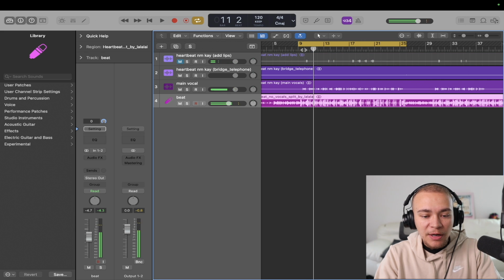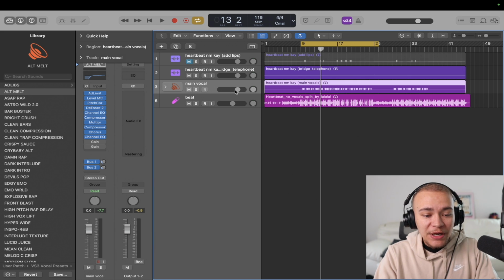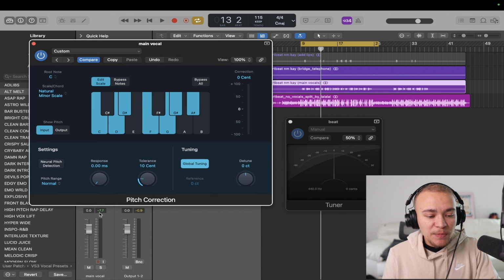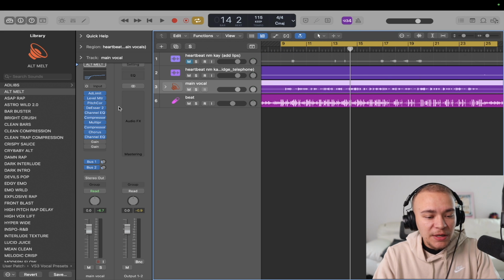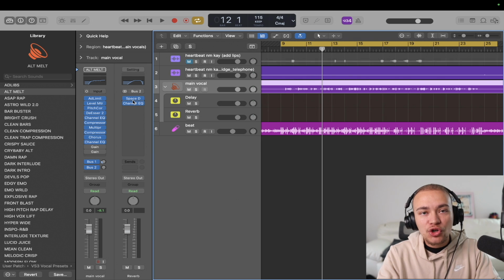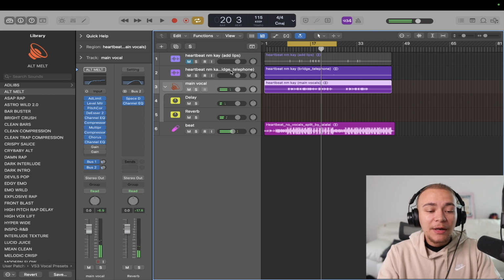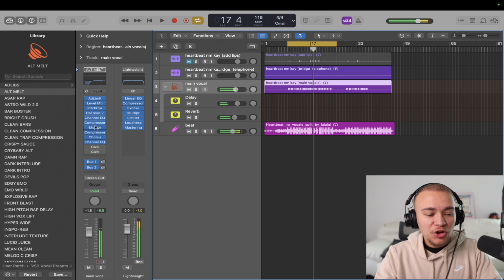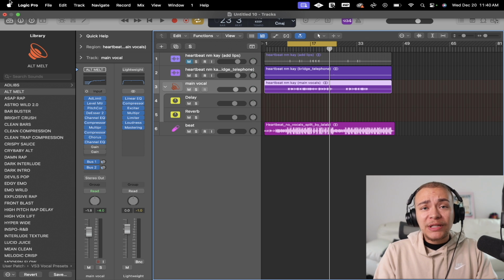The EASIEST Way To Mix Vocals in Logic Pro